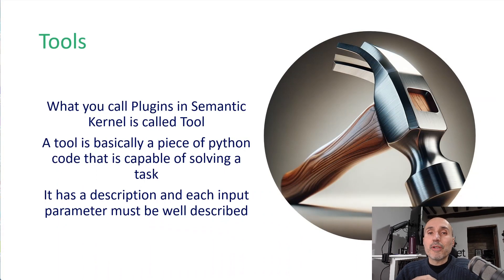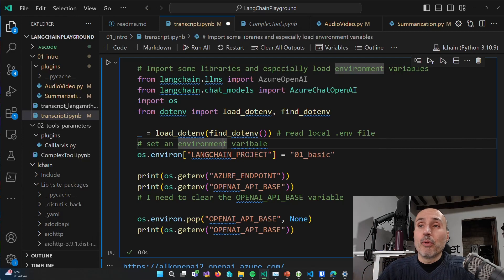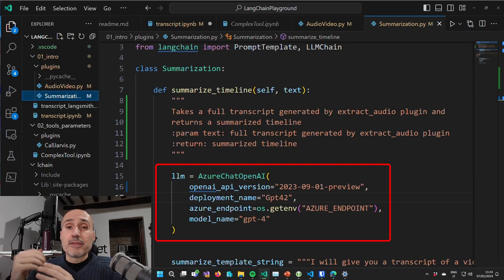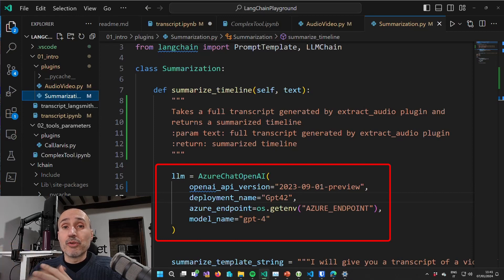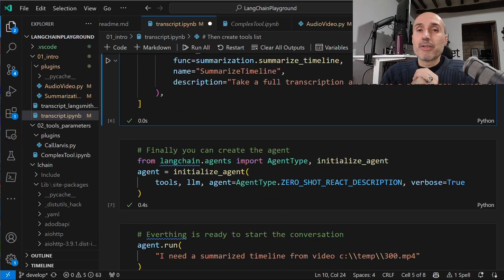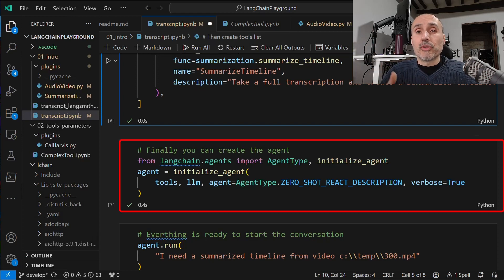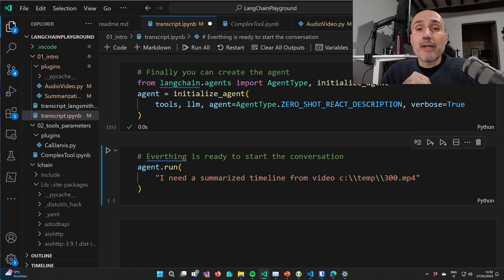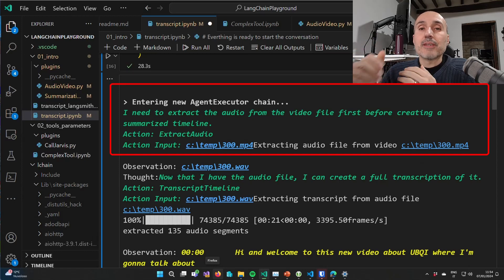An introduction to LangChain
LangChain is a framework written in Python and also in Typescript/Javascript that simplify interaction with large language models. In this video I'll introduce on how to call an LLM with langchain and how to define custom tools and use an agent based on ReAct framework to perform more complex task

00:00 - Introduction to LangChain
00:41 - Differences between LangChain and Semantic Kernel
01:05 - Explanation of Tools in LangChain
01:40 - Setting up LangChain
02:03 - Basic Functionality of LangChain
03:28 - Creating a Large Language Model in LangChain
04:23 - Specifying Prompts in LangChain
05:56 - Mounting Tools in LangChain
06:30 - Creating an Agent in LangChain
08:29 - Working with ZeroShotReactDescription Agent
10:53 - Executing Tasks with LangChain Agent
14:59 - Conclusion and Summary